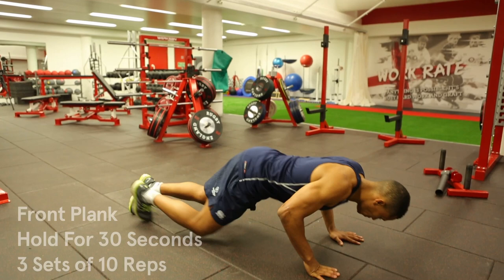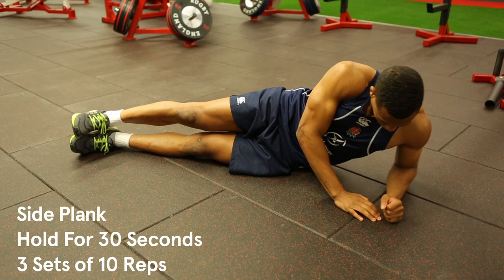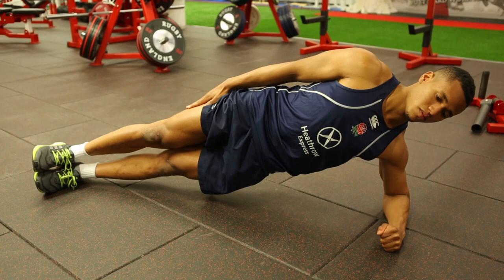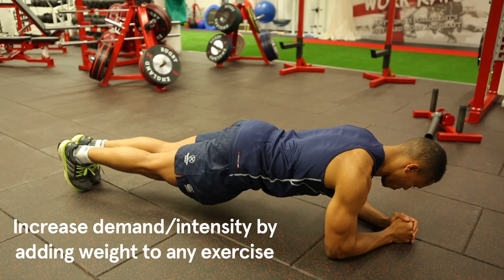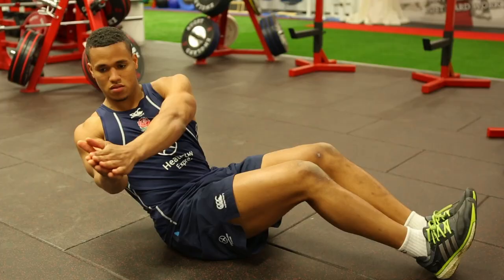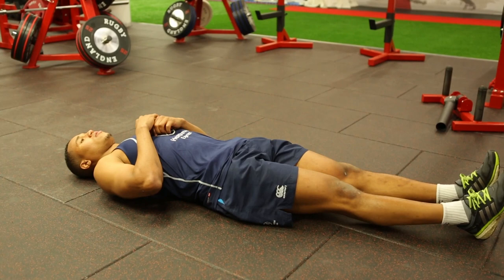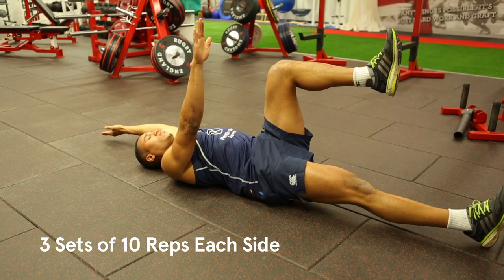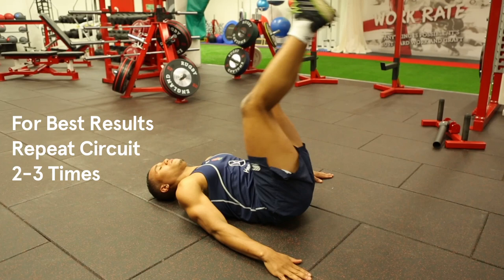England Sevens - Trunk conditioning workout with Marcus Watson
England Sevens star Marcus Watson and England Sevens strength and conditioning coach Dan Howells take us through a trunk conditioning session